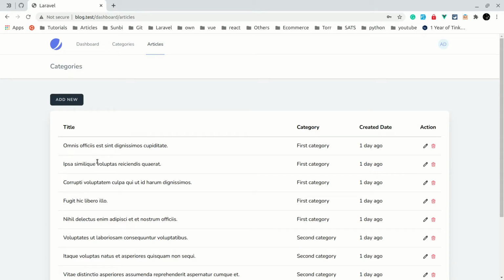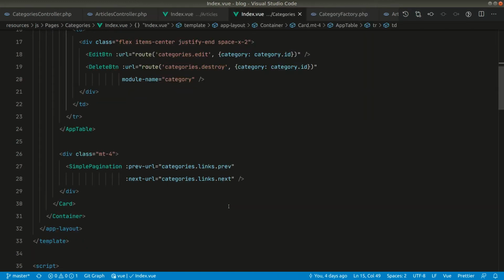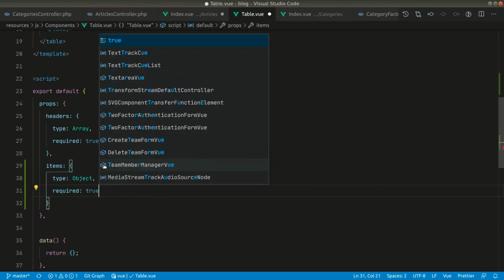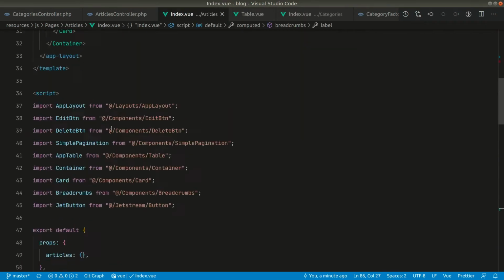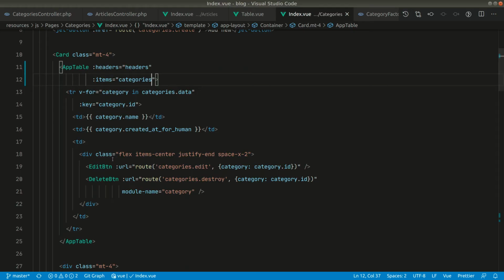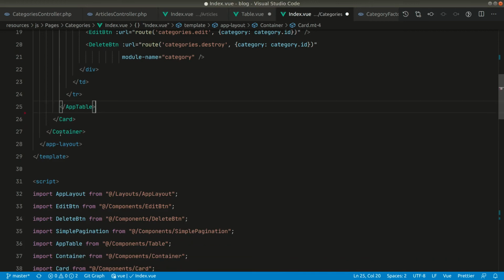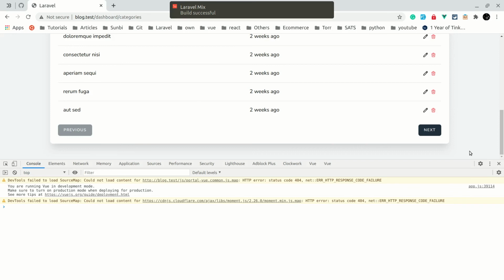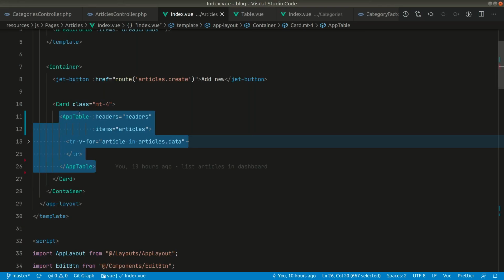Part 26 - Refactor Table Component to Show Pagination and No Data message Within Itself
Tech stack:
Laravel 8 with Jetstream
InertiaJs
Vue js
Tailwindcss